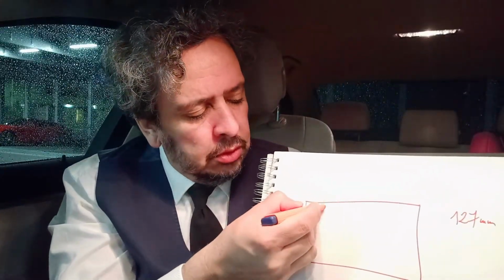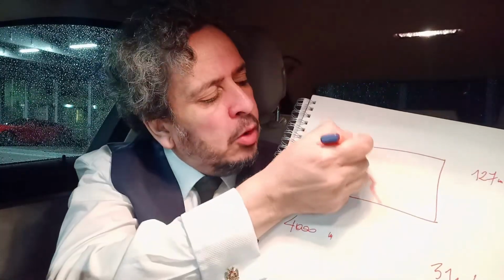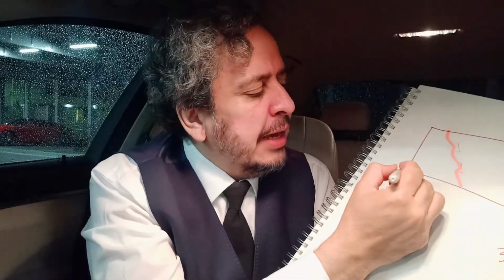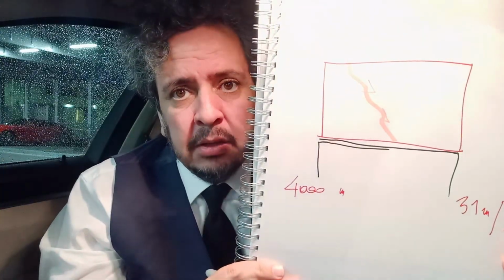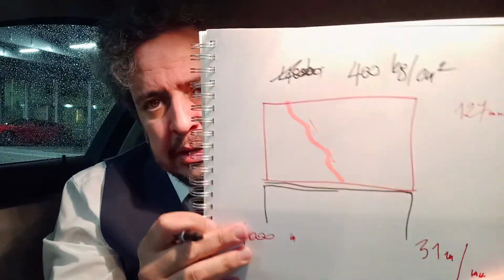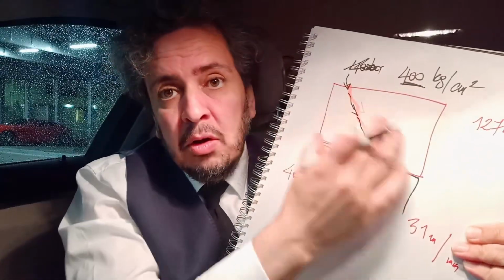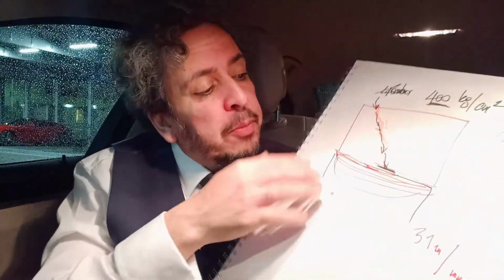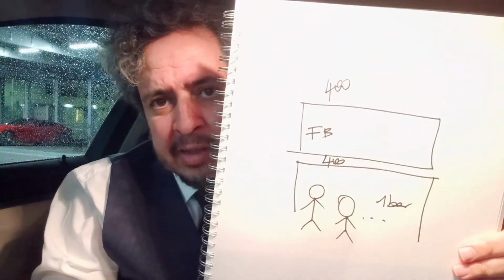Oceangate: Breaking Down the Implosion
Dive deep with us into the true story behind the Titan sub's implosion at the Titanic wreck! We break down the tech, the myths, and what really went wrong—in a way that's fun, clear, and a bit cheeky. Curious about ocean pressure, carbon fiber, and wild engineering decisions? Watch now!

👉 This channel was created in collaboration with @aldosteroneaviation

00:00:00 - Introduction and Implosion Overview
00:00:57 - Expert Commentary and Vessel Structure
00:02:37 - Two Modes of Submarine Destruction
00:04:11 - Technical Analysis of Vessel Failure
00:09:12 - Safety, Inspection Issues, and Whistleblowing
00:10:34 - Company Culture and Engineering Shortcomings
00:13:21 - Risk Perception and Marketing Critique
00:15:18 - Conclusion and Reflections on Tragedy